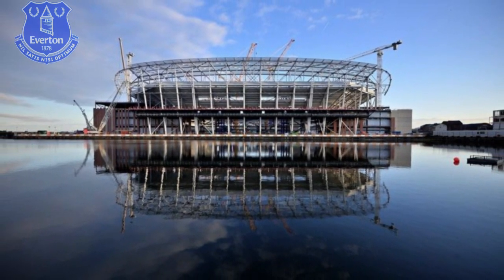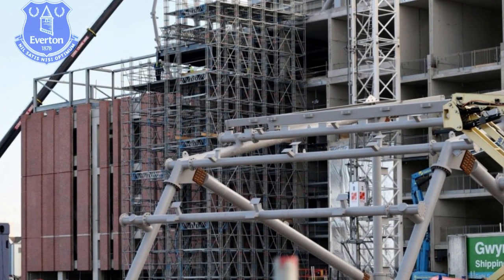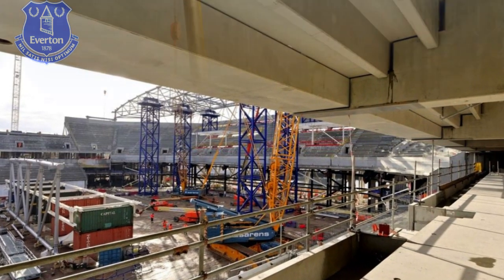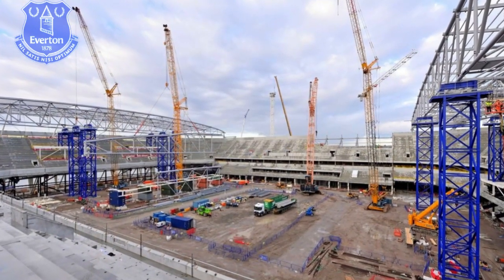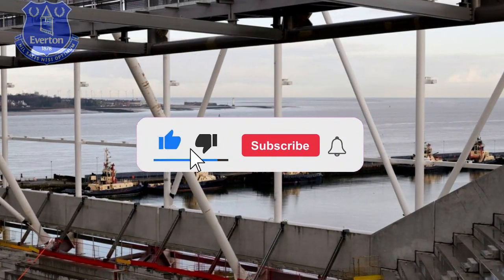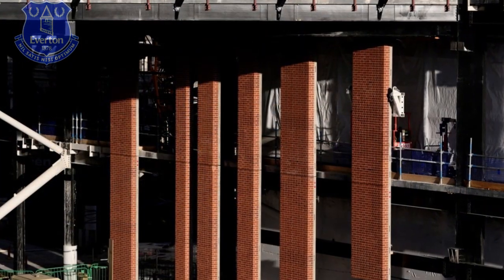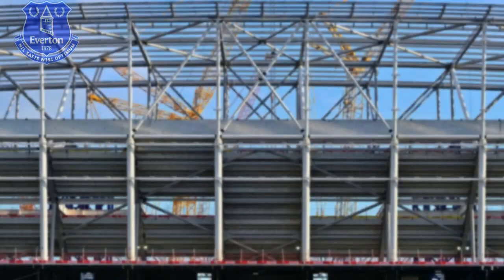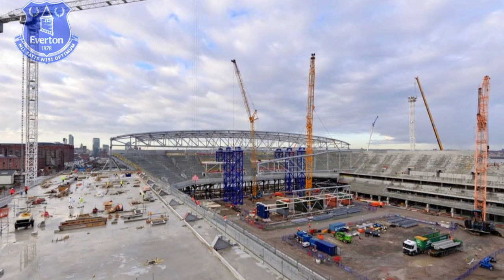NEW EVERTON STADIUM! PRIMARY CONCRETE CONSTRUCTION NOW COMPLETE ON EVERTON STADIUM! EVERTON NEWS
🔵Hello Blue Nation fans!, welcome to the EVERTON FOOTBALL CLUB NEWS channel. Here you stay on top of everything that happens at everton football club today, you will find the latest news from everton new stadium, first hand.

Here you will stay on top of everything that happens in the everton team, the news is about: everton games, everton information, everton fc backstage, as well as the blue nation players, hiring, reinforcements, controversies, backstage of the team, the Everton game that takes place today, everton nostalgia, among other blues news.
Here you will have access to types of news from everton today that will keep you informed about everything that happens at Goodison Park and also that will entertain you in moments of rest.
We ALWAYS look for the latest everton football club news and check the veracity of Everton information to NEVER share FAKE NEWS with you.